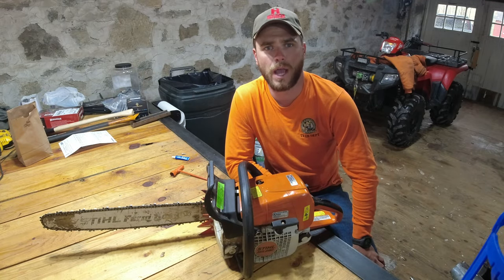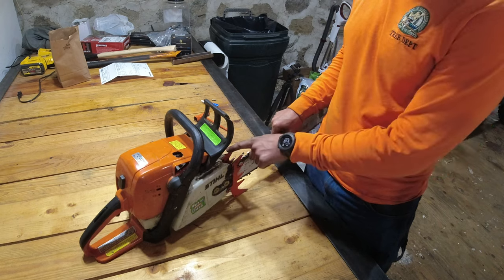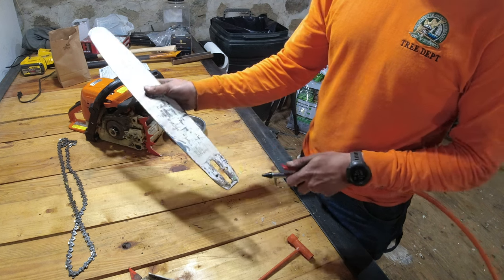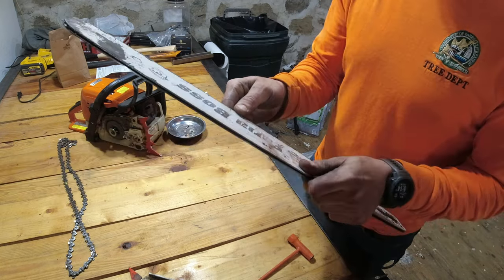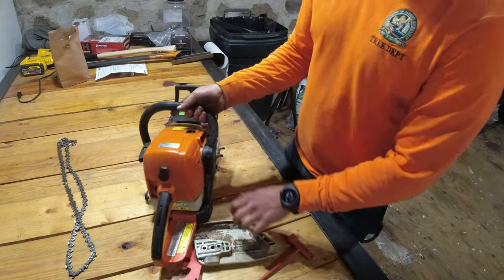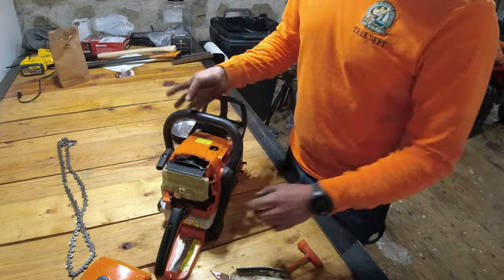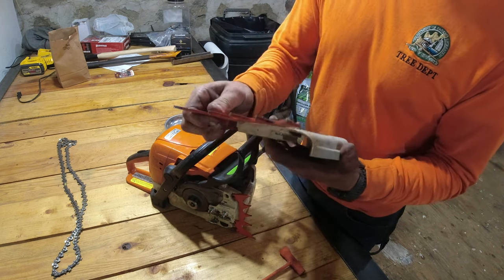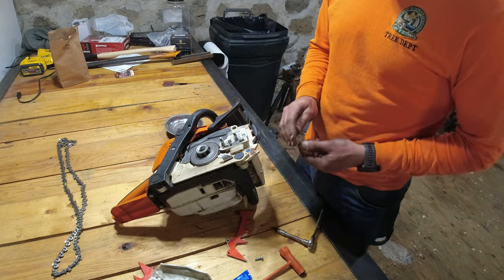#222 Quick Down and Dirty Chainsaw Maintenance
In this video I show my routine and a few tips for basic maintenance and cleaning for all of my chainsaws. For this video I used my Stihl MS-290 which I converted to a 390 over the winter.

4’X20’ HEAVY DUTY IBC TOTE FIREWOOD TARP

3M WORKTUNES

Protective Eyewear of Choice:

- Pit Viper Double Wide “Leonardo”